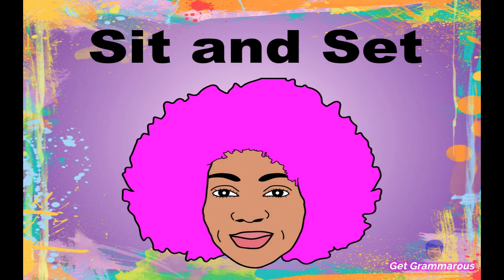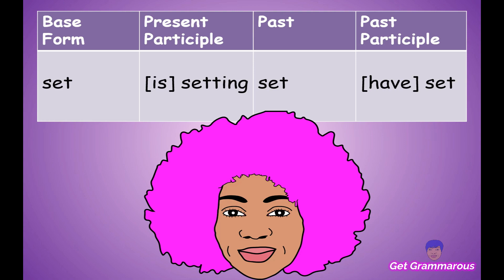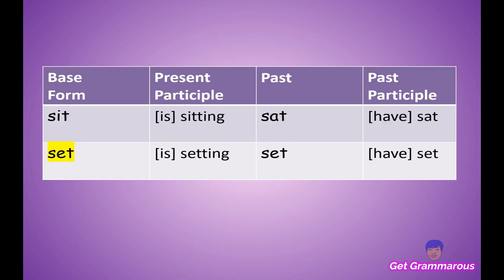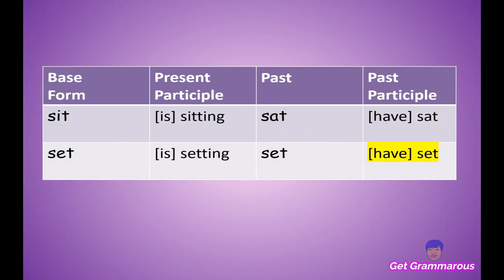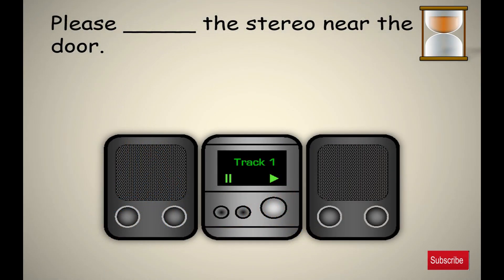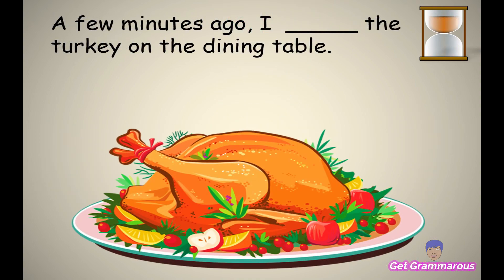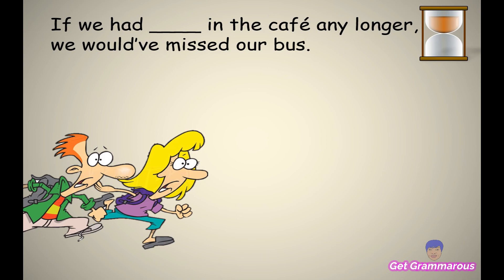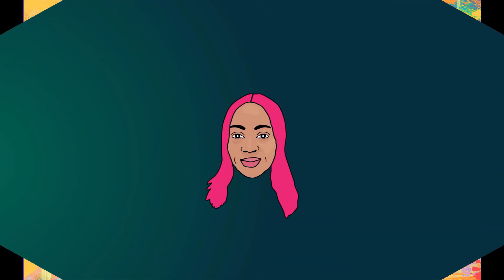SIT or SET? 🤔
SIT AND SET | TWO TROUBLESOME VERBS

SIT and SET are two troublesome verbs that even the most confident users of English confuse.

SIT and SET.

The verbs 'Sit' means to be in a seated, upright position or to be in a place.

Sit seldom takes an object. This really means that the verb 'sit' is not done to anything.

The base form is 'sit'; the present participle is 'is sitting'; the past tense is ‘sat', and the past participle is 'have sat or has sat',
depending on what the subject of the sentence is, i.e., if it's singular or plural.

The verb 'set' means to put something in a place."

Set generally takes an object. The base form of set is 'set'. The present participle is 'setting'; the past tense is 'set'; the past participle is 'have set'. So, set is an irregular verb - meaning that it doesn't change form in any of the tenses.

set/ set /set

The verb 'set' has other meanings than the ones given here.  For example:
The Sun sets in the west,
In this context, 'set' does not take an object.

Do you know when to use SIT/SET? After watching this video, you surely will!